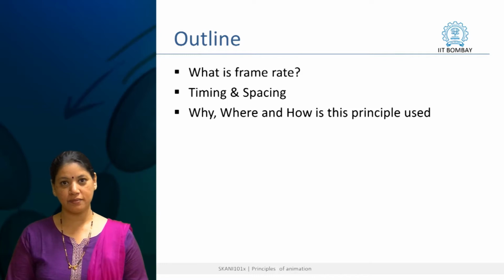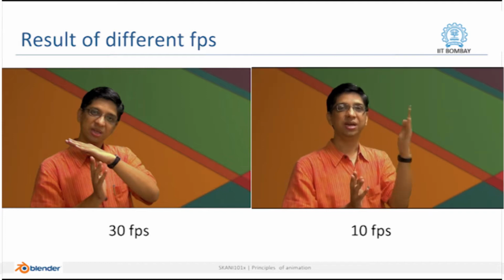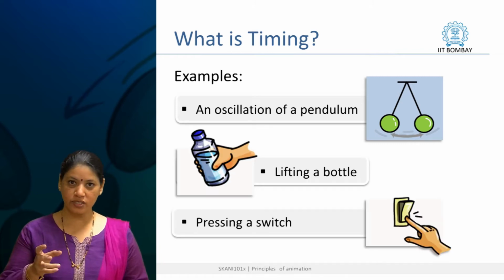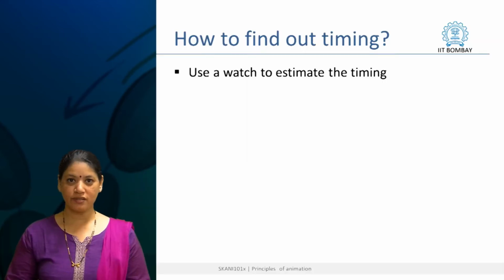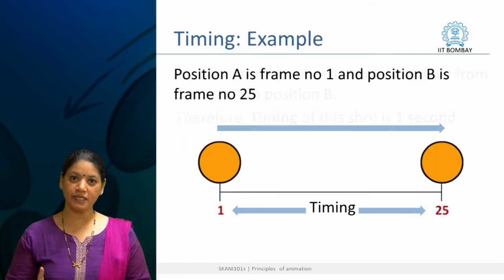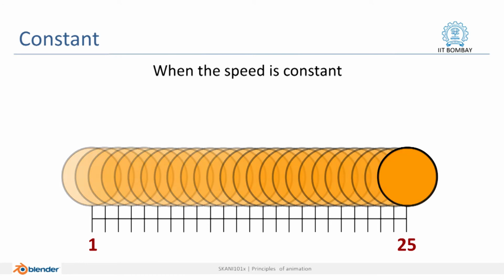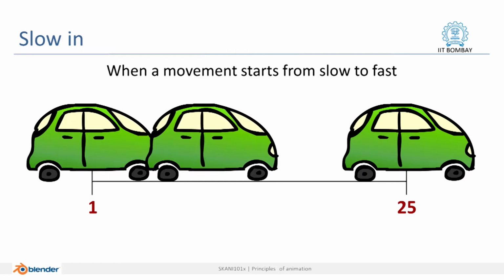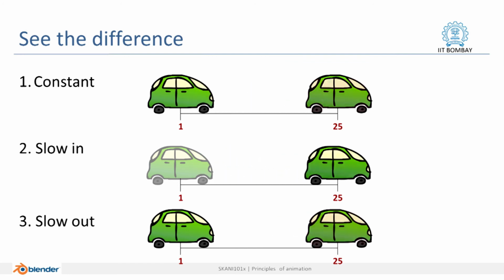SKANI101x W6S5 Timing and spacing